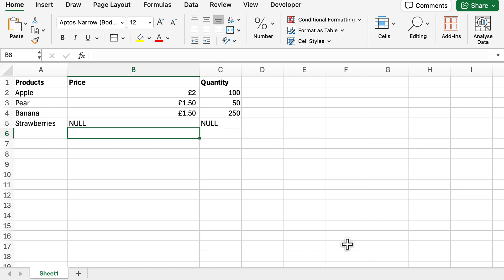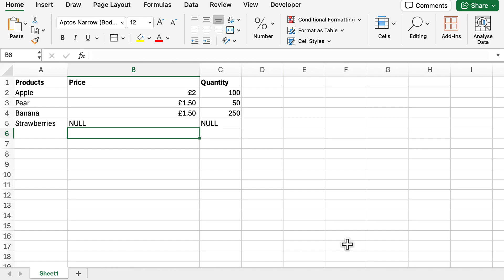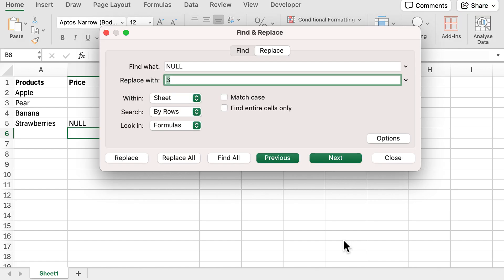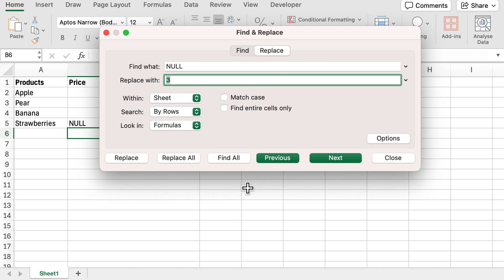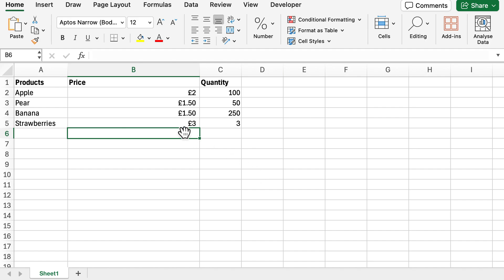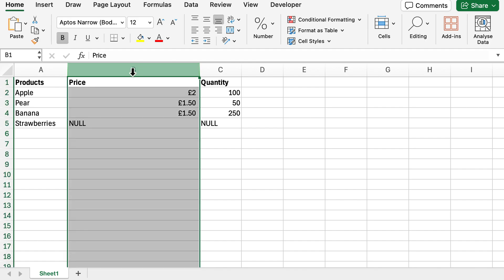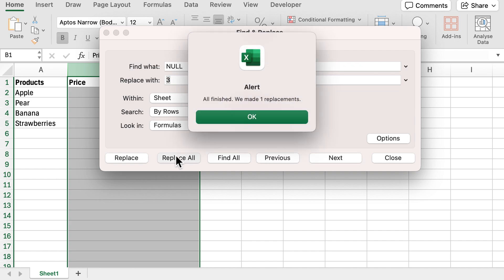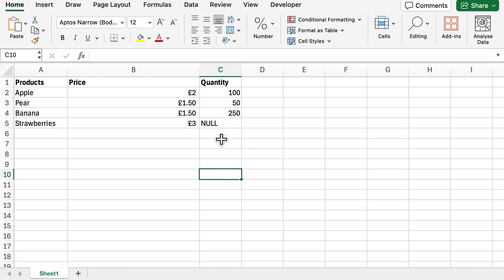How To Find & Replace On One Excel Column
In this video, I will show you how you can use the find and replace from Excel on just one column at a time in Microsoft Excel